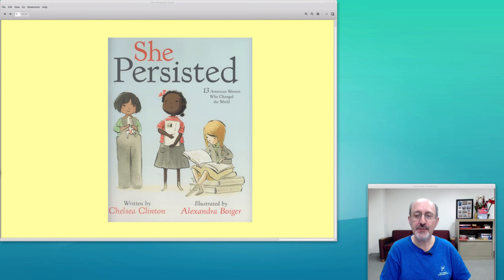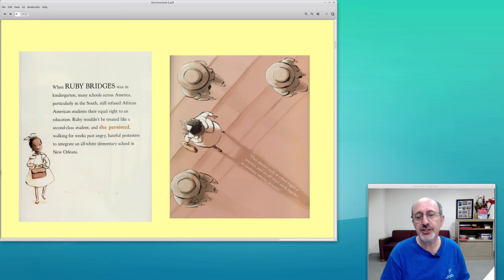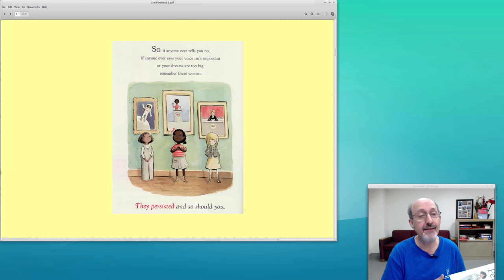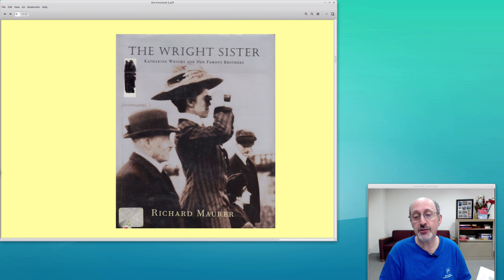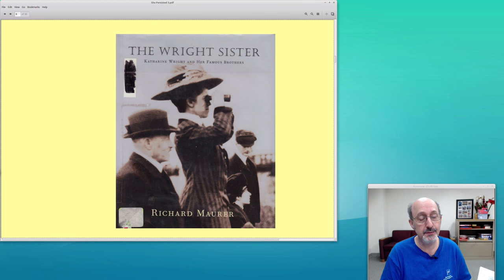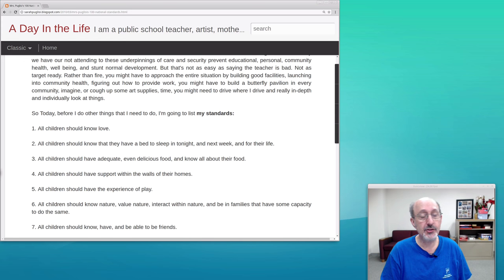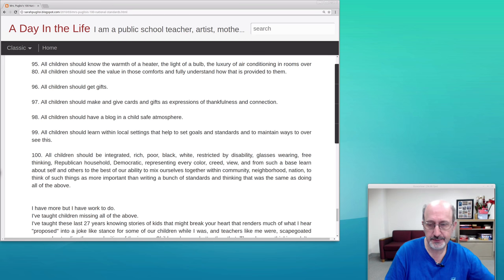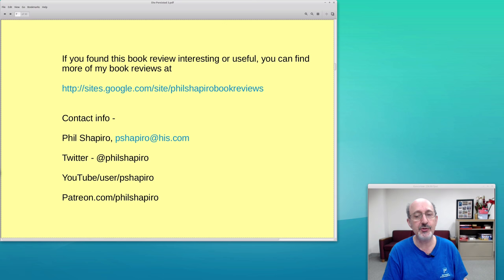Book review - She Persisted: 13 American Women Who Changed the World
She Persisted: 13 American Women Who Changed the World Hardcover – May 30, 2017
by Chelsea Clinton  (Author), Alexandra Boiger (Illustrator)

This video book reviewed was created using Simple Screen Recorder, an excellent, free screencasting program for Linux.  I used my ThinkPad T420 laptop, connected via DisplayPort to my ViewSonic 1440p monitor. Audio recorded using my Olympus digital audio recorder.